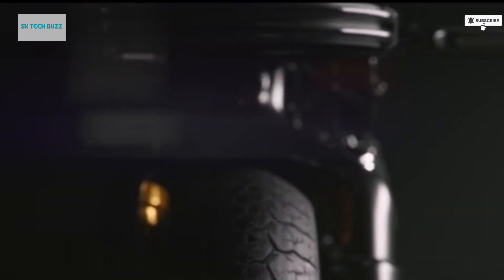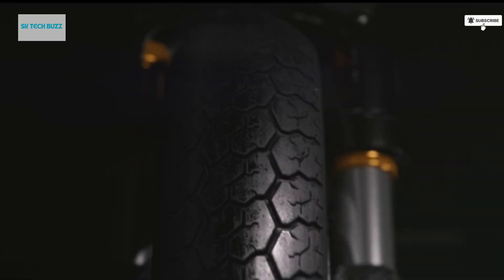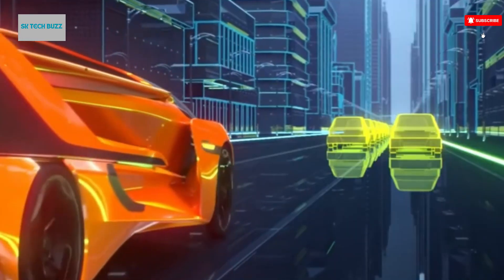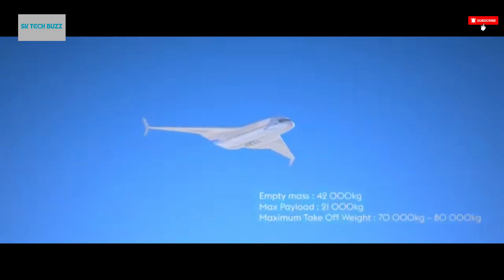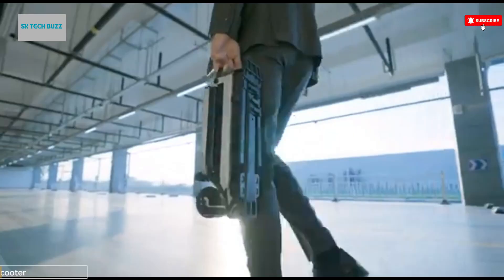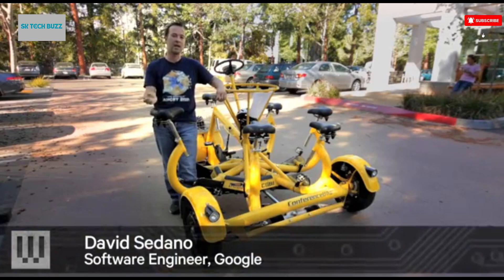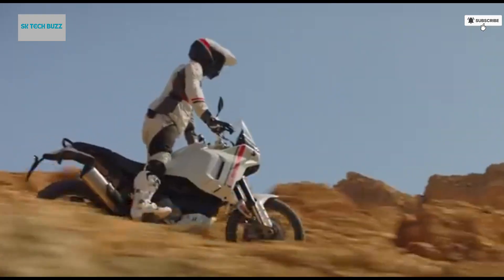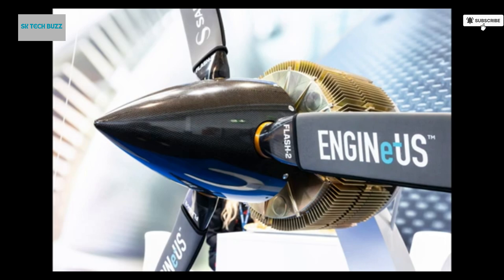''15 CRAZY FUTURE TECHNOLOGY IDEAS YOU'LL SEE SOON'''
Get ready to be amazed as we explore 15 mind-blowing future technology ideas that are closer to reality than you think! From AI-powered innovations and futuristic transportation to next-gen robotics and space-age inventions, these groundbreaking concepts will transform the way we live, work, and interact. Discover upcoming tech trends, revolutionary gadgets, and scientific breakthroughs shaping our world in the next decade. If you’re passionate about technology, science, and the future, this video is your ultimate guide to what’s coming next. Stay ahead of the curve and witness the future today!